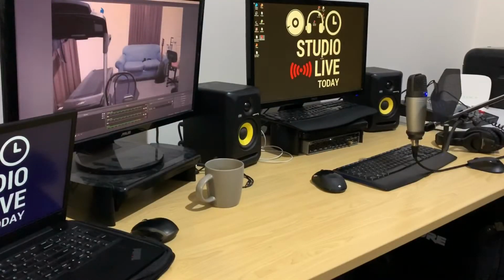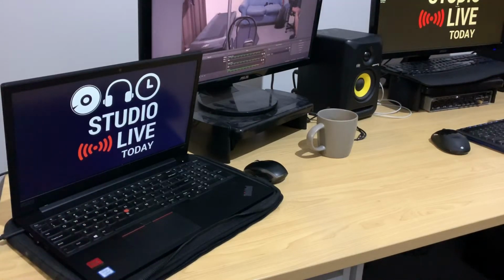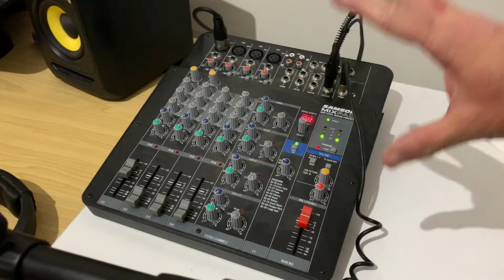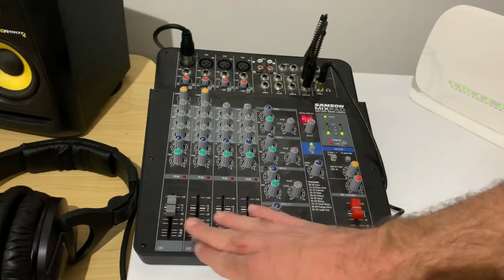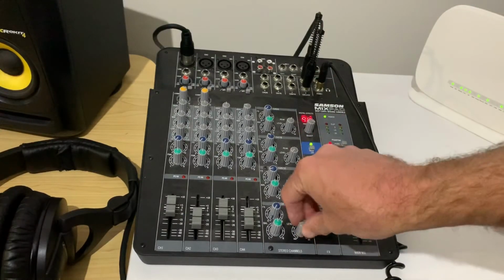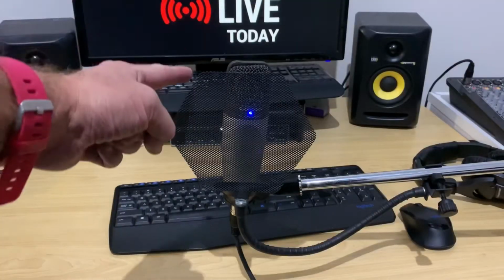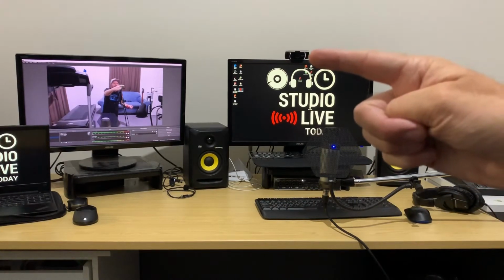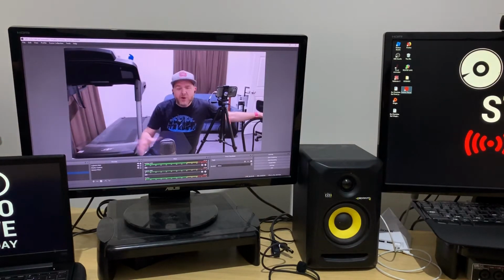Best budget gear for live video streaming (2019)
My live video streaming setup and gear - 2019

== Video Information ==

In this video, I take you behind the scenes for a glimpse at my live video streaming setup and gear.

Live video is super popular and a great way to promote your music, brand or business. A great live streaming setup can be achieved on a budget and without spending a lot of money.

== Product Links ==

== Pete Recommends ==

== Web & Social ==